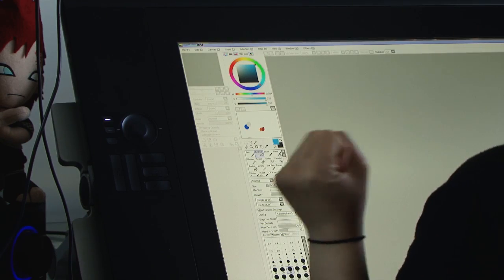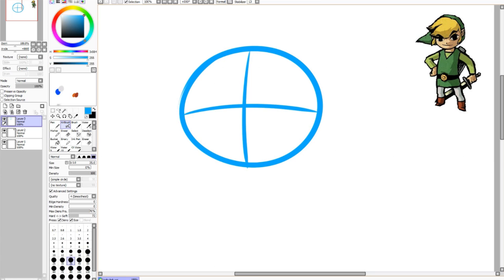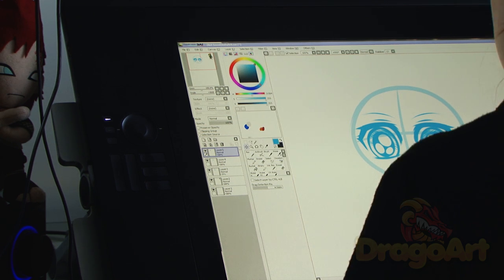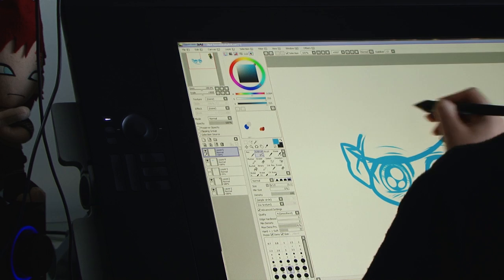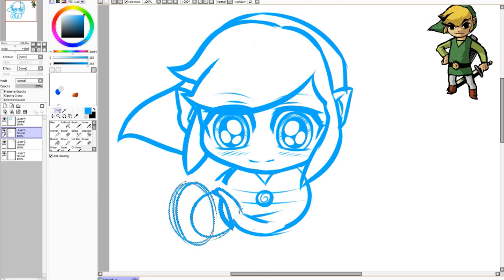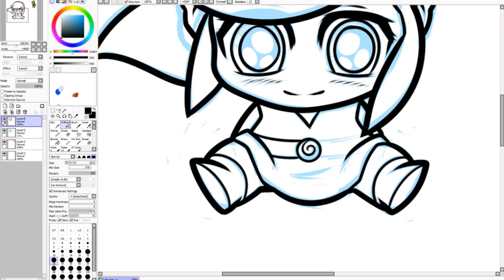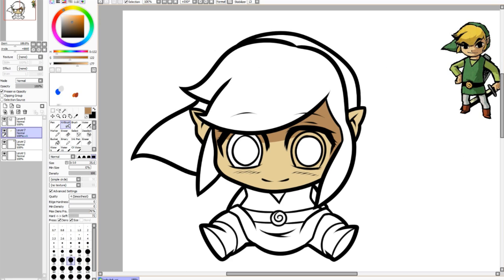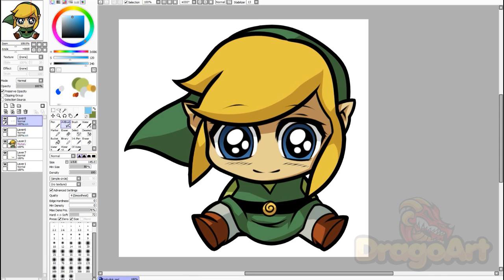How to Draw Chibi Link From Legend of Zelda - Full Digital Art Course - HD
It's been a while since I've uploaded any videos. This video is part of a new DragoArt YouTube series which will give you awesome and helpful tips on how to digitally draw, ink and color using Paint Tool Sai.